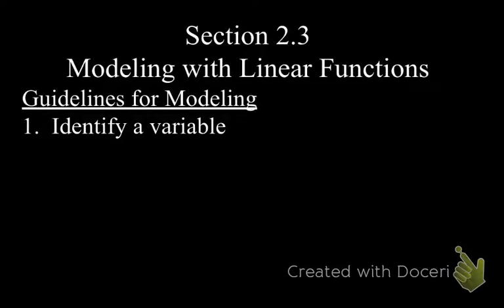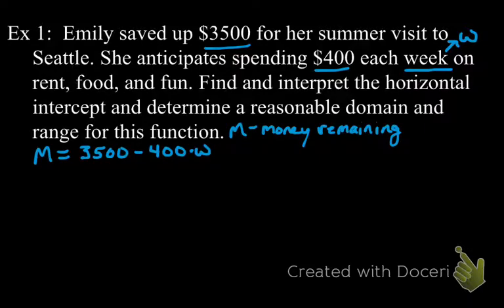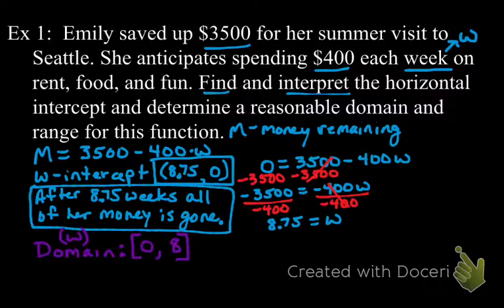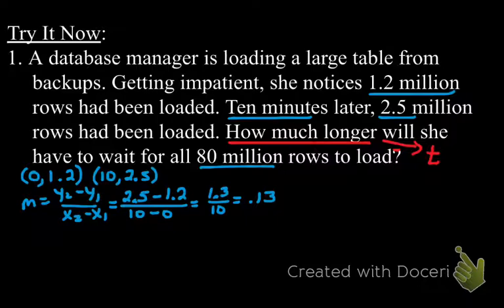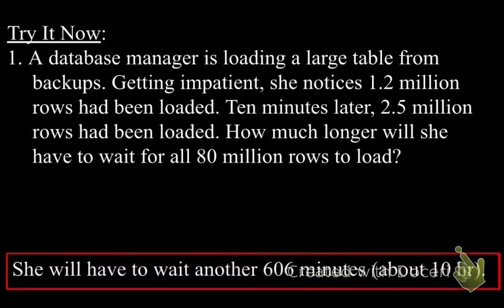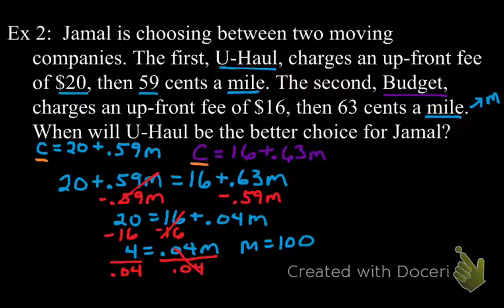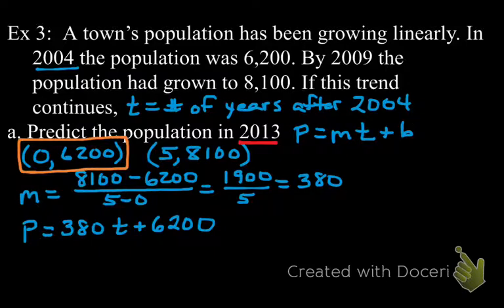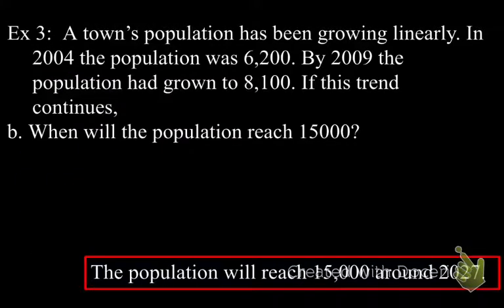CA Section 2.3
Drury College Algebra Lecture (Section 2.3)
Modeling With Linear Functions